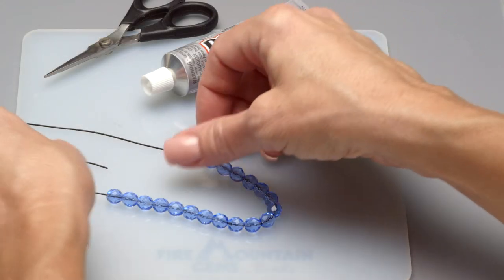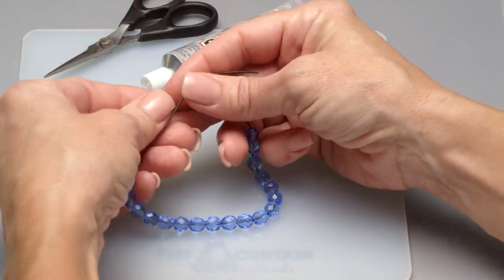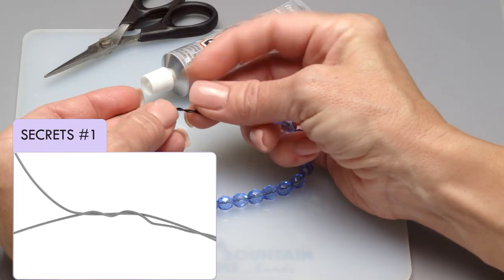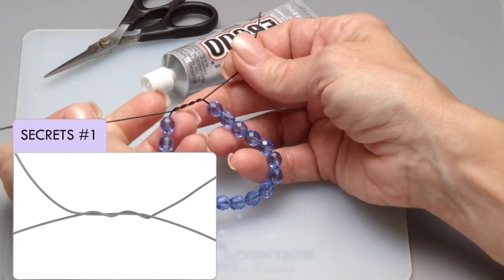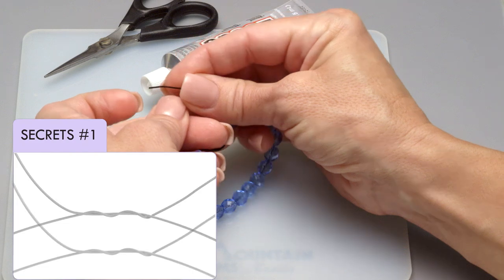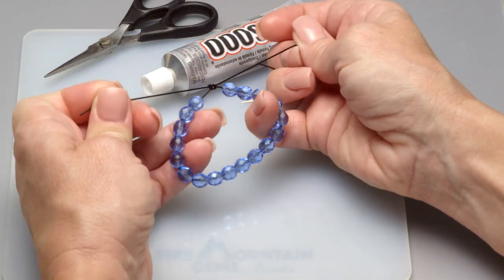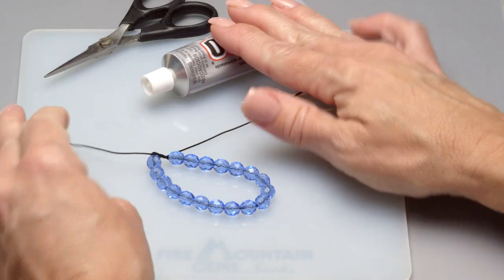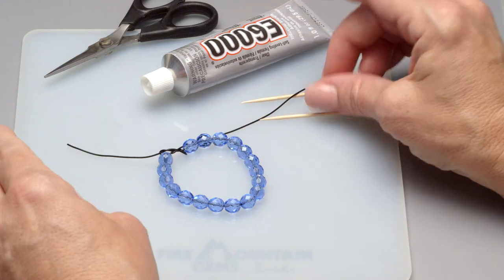Secret to a Surgeon's Knot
Watch and learn how to tie a surgeon’s knot, a favorite in jewelry-making for tying off cord. Tammy Honaman, expert jewelry maker and educator, lets you in on an added tip for ensuring your knot stays secure.

00:00 Intro
00:18 How to Tie a Surgeon's Knot